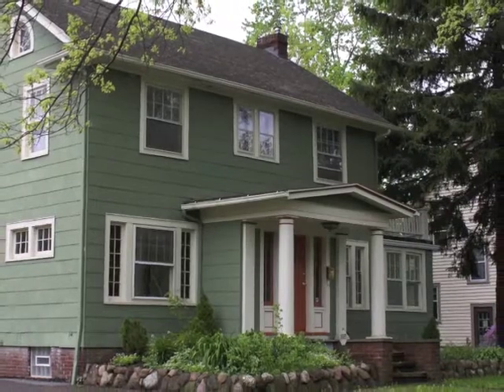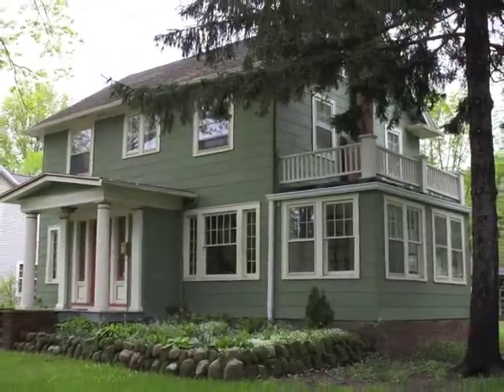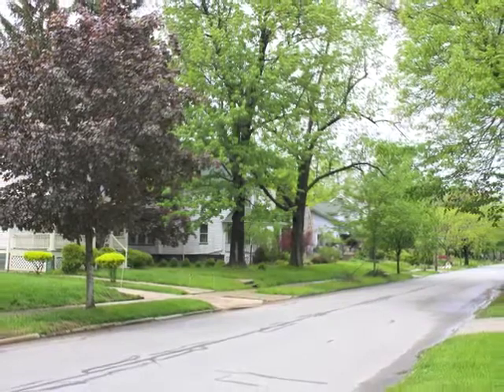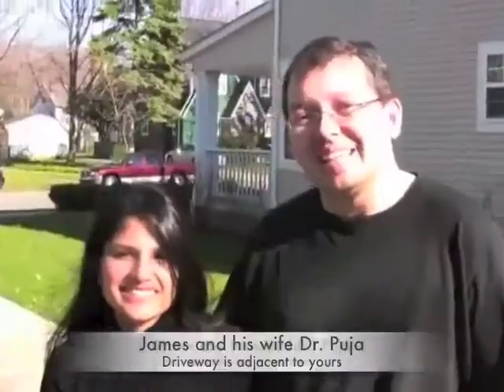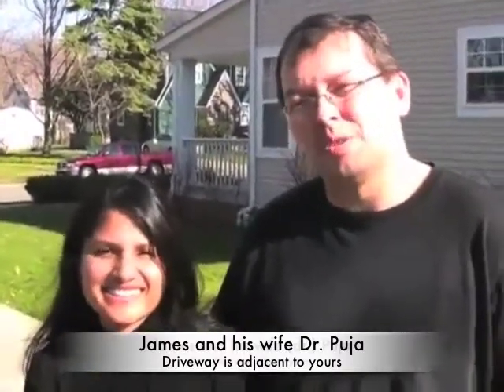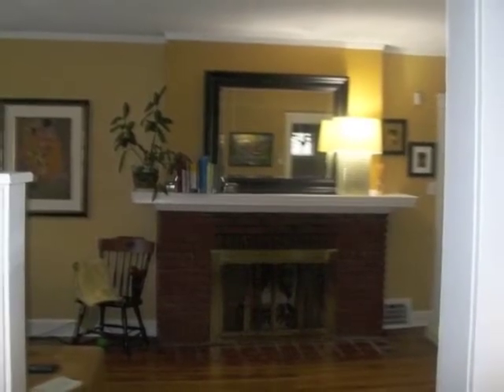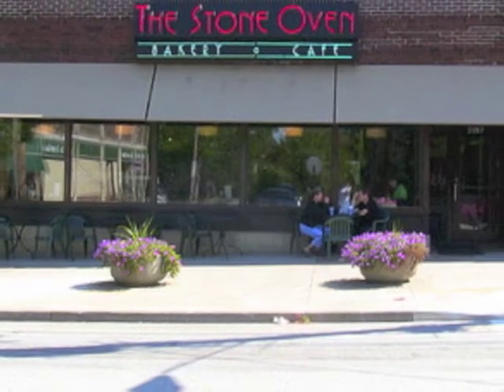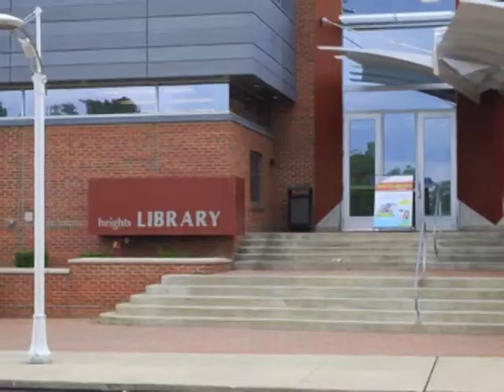1570 Maple Road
Get an inside look at Reilly Properties' Maple Road home.